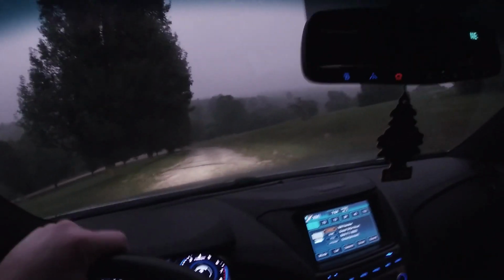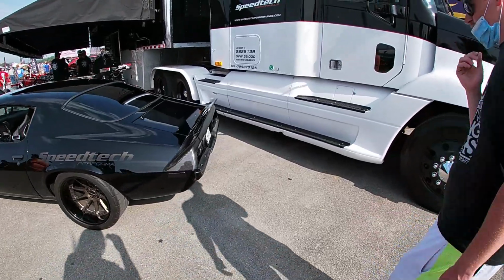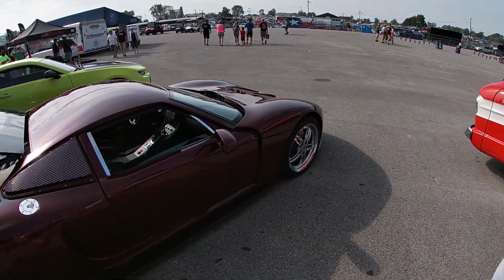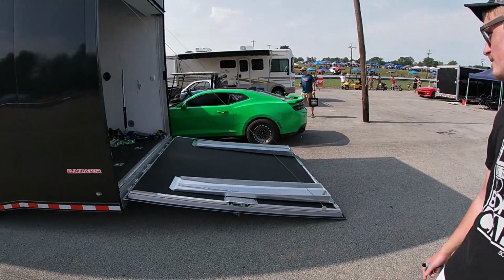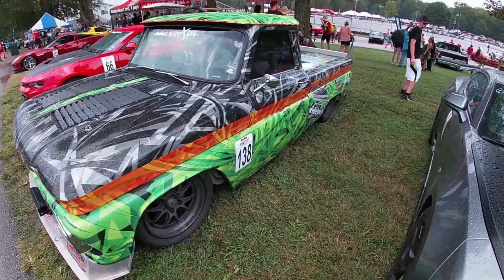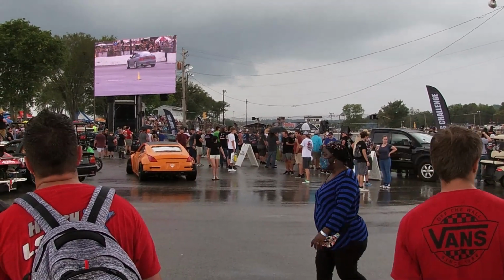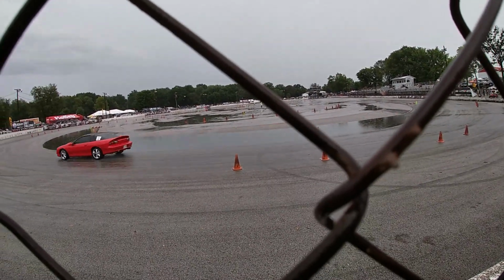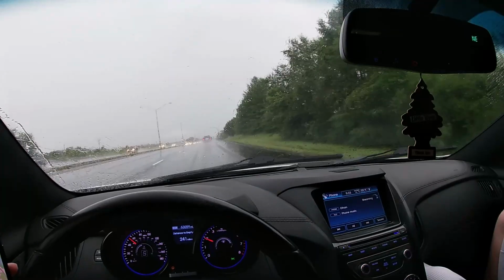Genesis Coupe Owner Goes To LS Fest!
Today I took my genesis coupe to ls fest! Probably safe to say I was about the only genesis coupe owner there lol. Got to see Cleetus McFarland, GuitarmageddonZL1, and Chevy Dude it was such an awesome event cant wait for next years!